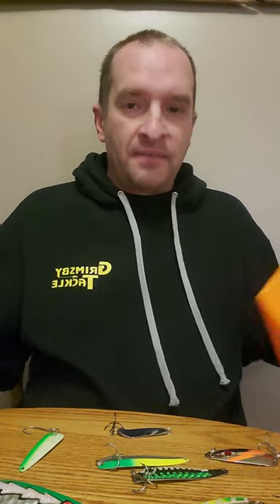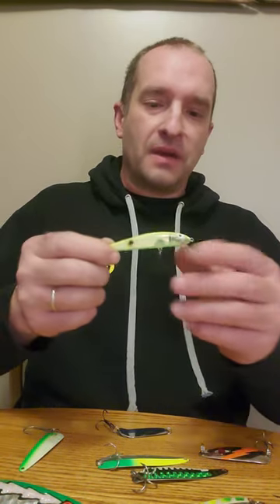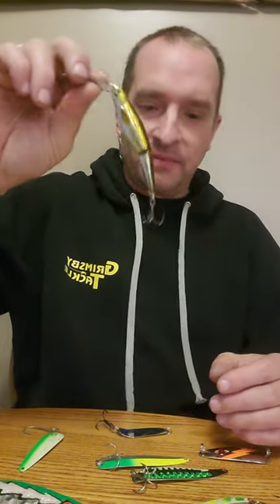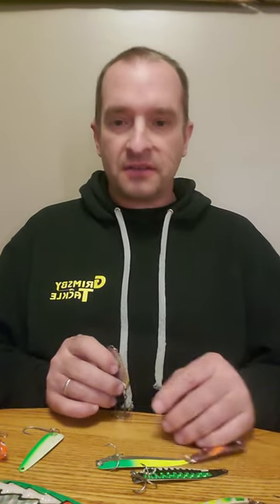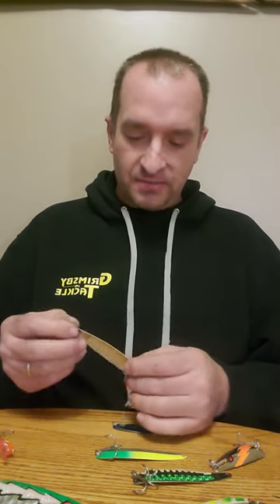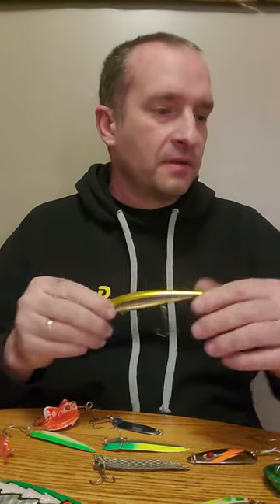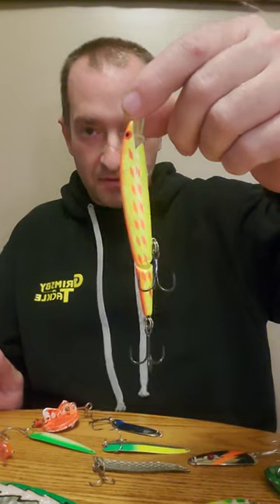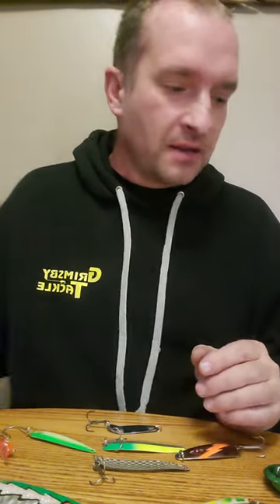Lake Ontario Spring Brown Trout trolling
A handful of tips to help to catch more Brown Trout this spring!